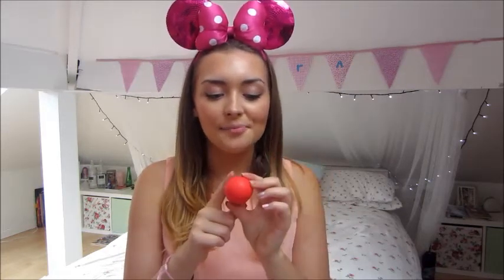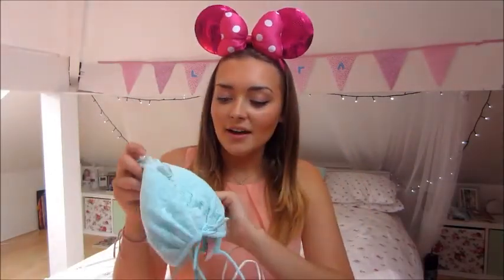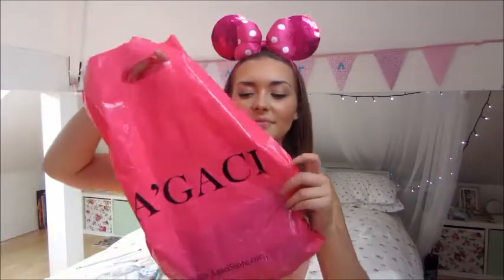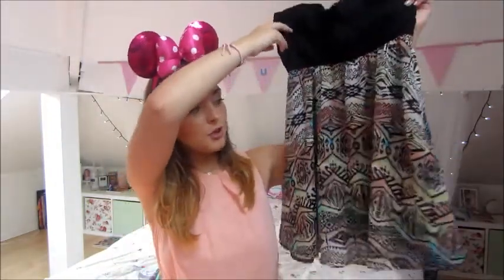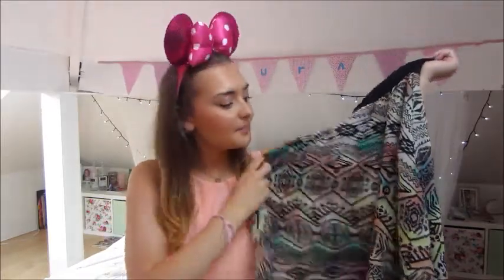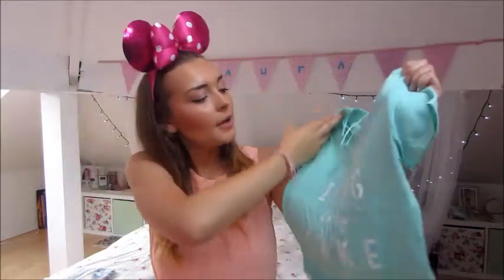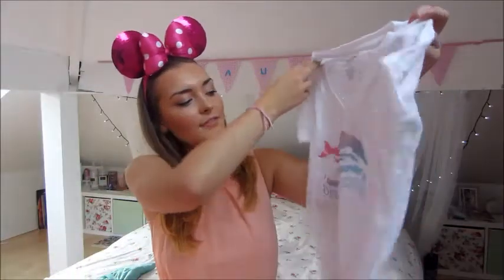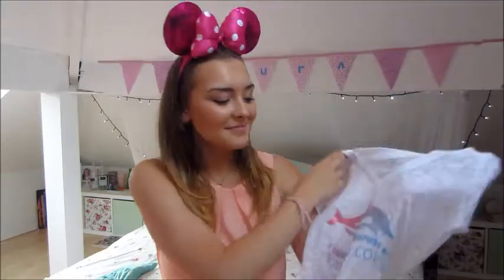America Haul // Lollipop1996